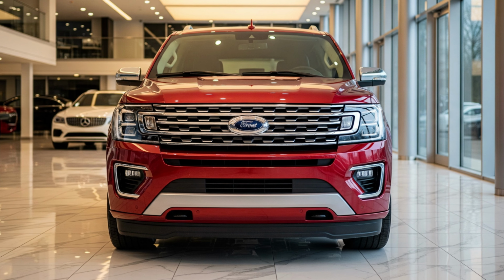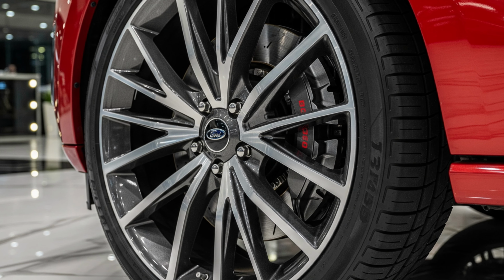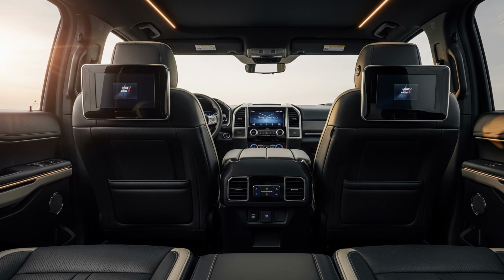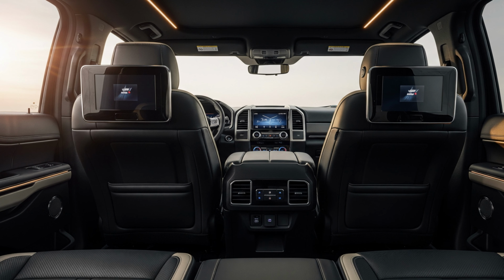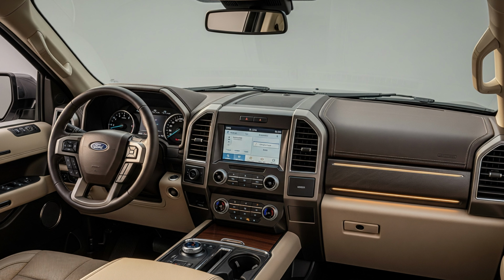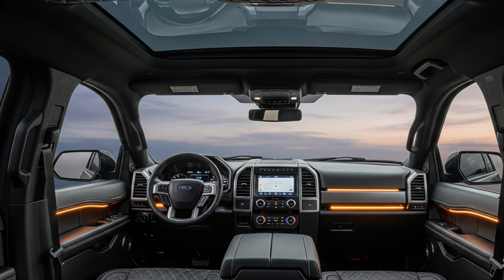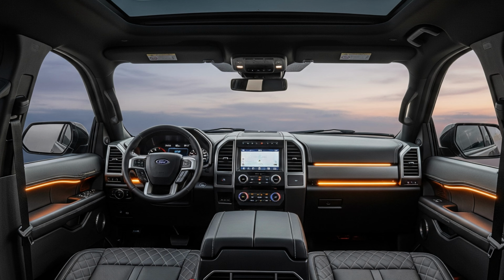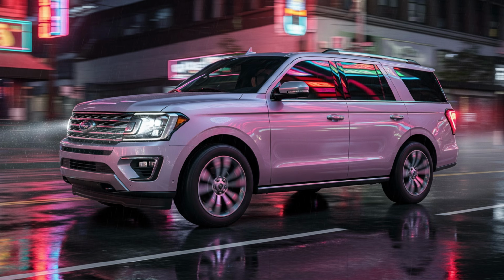Ford Expedition – The SUV That Redefines Power and Luxury 🔥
The Ford Expedition isn’t just an SUV—it’s a statement of presence, strength, and sophistication. With its bold grille, signature LED headlights, and muscular stance, it commands the road with authority. From the striking wheels to the sculpted lines, every detail reflects confidence and style.

Step inside, and power meets indulgence. Premium leather seats, three rows of spacious comfort, and a sanctuary-like cabin create an atmosphere where every passenger feels first-class. The modern dashboard, intuitive digital displays, and seamless infotainment system bring technology and refinement together in perfect harmony.

Whether for family trips, city driving, or rugged adventures, the Expedition adapts with unmatched versatility. It’s not just about size—it’s about presence, capability, and luxury combined.

🔥 Ford Expedition – more than an SUV, it’s leadership on wheels.

Did you know your car has hidden functions you’ve never noticed? 😲
In this video, we’ll reveal secret features, little-known tricks, and fascinating car facts that make driving more exciting.

At MotorMyst, we go beyond the basics – giving you the inside scoop on what makes cars truly unique.